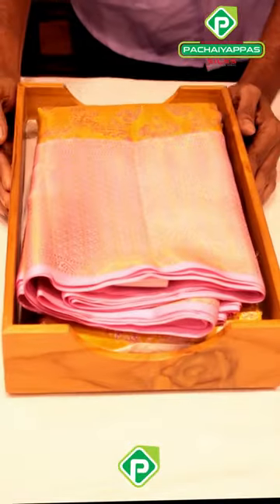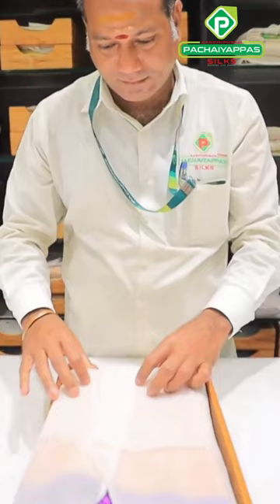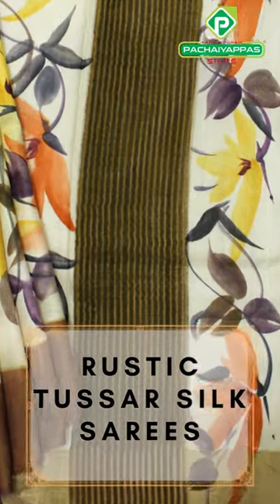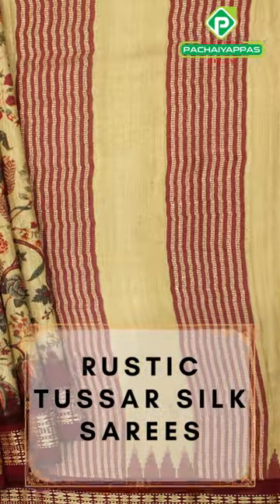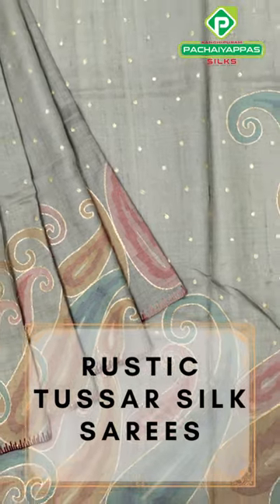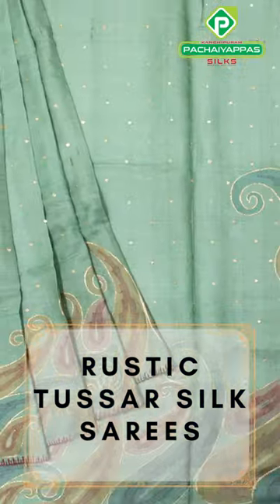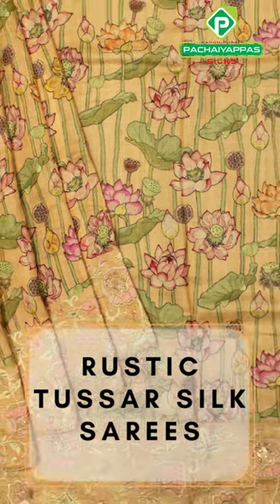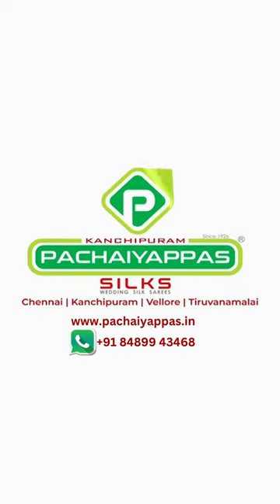Twinkling Tussars in iconic occasions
Divinity that's been draped with the pure rustic tussar silks provided by our Pachaiyappas Silks to make you glitter at your festivals.
The complete variants of rustic tussar silks in different colours and motif patterns that can be worned without any complex with different colours and contemporary.

Shop at Pachaiyappas for:
✅ Unique and exquisite collection.
✅ Consistent Quality.
✅ Gracefully designed Kanchipuram Silk Sarees.
✅ Superior quality weaves at unmatched competitive rates.
✅Ever expanding customer base.
1000+ sarees waiting for you